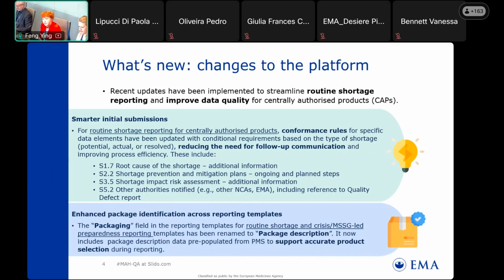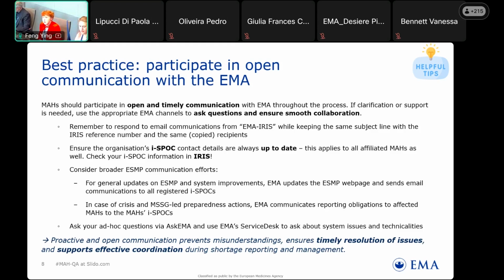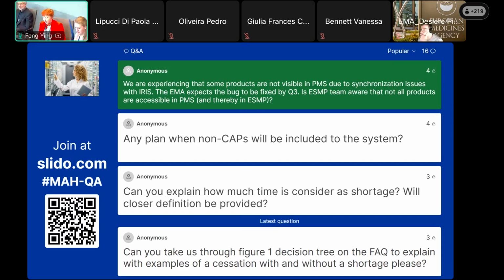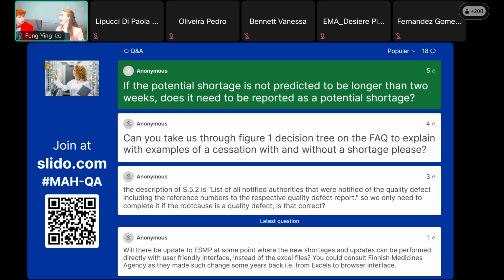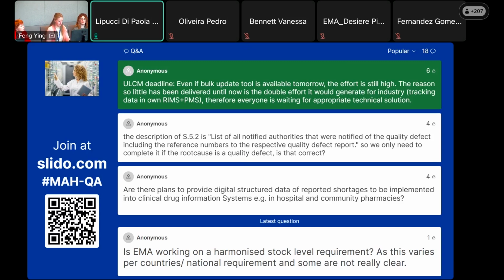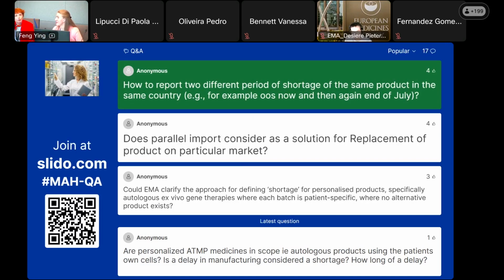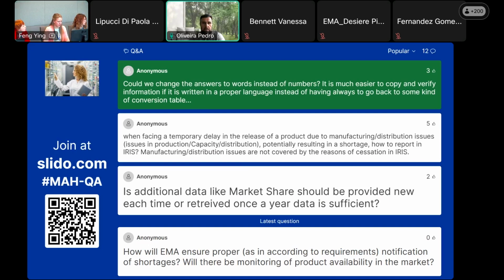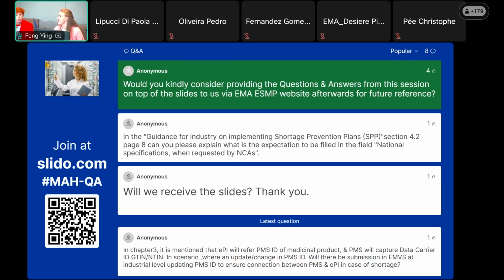ESMP updates and Q&A clinic for marketing authorisation holders (MAHs)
Kindly note that information provided in this session may become obsolete due to changing requirements and legislation and stakeholders should always respect applicable legislation and guidance.

Watch this recording of the updates and questions and answers (Q&A) clinic session, where the European Shortages Monitoring Platform (ESMP) team provided a short update on recent ESMP developments and answered questions from marketing authorisation holders (MAHs) that go beyond the ESMP frequently asked questions (FAQs). The session was aimed at MAHs and the scope were questions on the platform in general and clarifications on recent updates. For more information on this webinar, please visit the webinar event page on EMA's
For more information on the ESMP, please visit the ESMP webpage
If you have a question about the ESMP, you can send your question via AskEMA: Send a question to the European Medicines Agency

Timestamps:
00:00 - 02:13 Opening of the session
02:14 - 06:46 What's new in ESMP
06:47 - 13:58 Best practices for MAHs
13:59 - 1:21:58 Q&A session
1:22:01 - 1:23:49 Closing